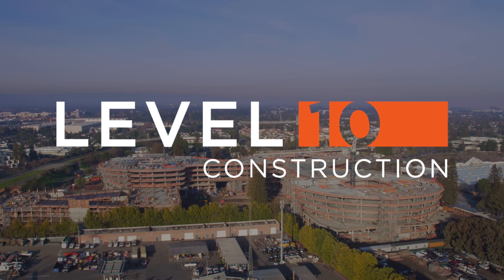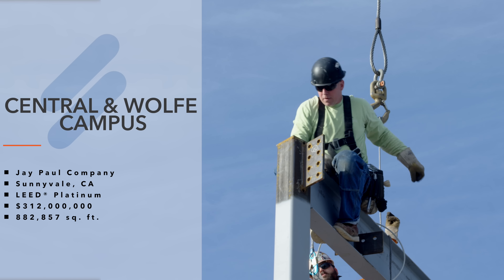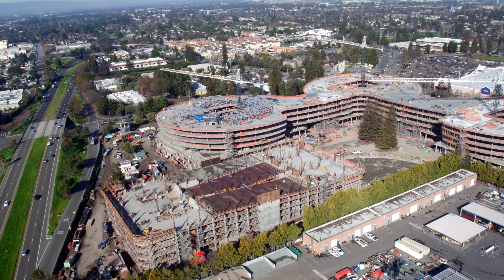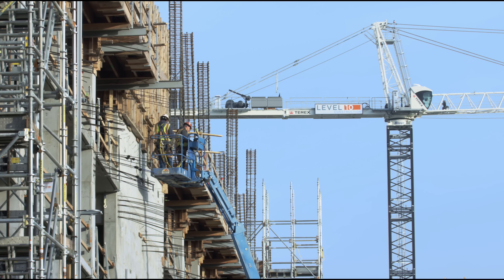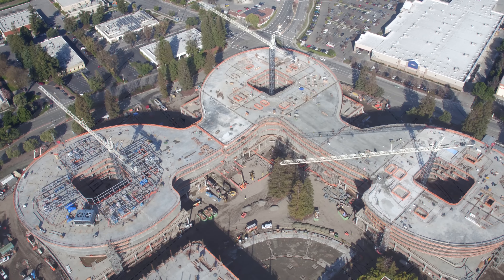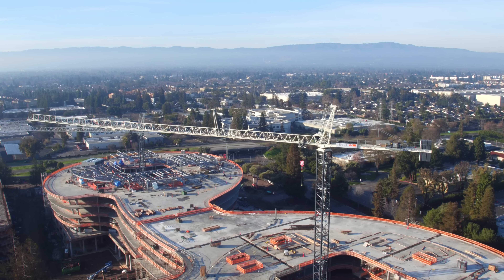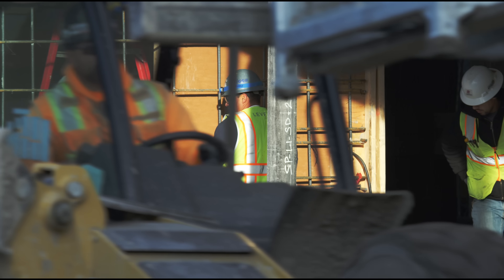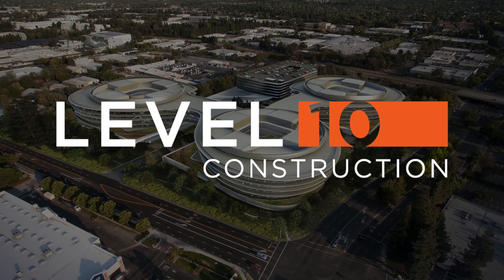Central & Wolfe, Built by Level 10 Construction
While Silicon Valley companies continue to produce innovative new products, Level 10 continues to build the iconic structures in which they research and work. Our latest corporate campus--at the intersection of the Central Expressway and Wolfe Road in Sunnyvale—was recently called “one of the more innovative office projects ever built in Silicon Valley” by the Silicon Valley Business Journal. The campus consists of three curved concrete structures, as technically complex as they are architecturally dramatic. These conjoined buildings will later be wrapped in green screen and Kalzip at the podium levels and segmented glass at the office levels—all of which will surround a lush central quad. On the south-eastern side of the campus, Level 10 is also building a sleek amenities building and a 7-story parking structure wrapped in Kalzip, creating the feel of movement within the structure. The Level 10 team, in collaboration with our design partners, has provided valuable solutions to the project’s design and construction challenges, including planning and detailing for the complicated skin systems at the parking structure and penthouse rooftop enclosures. When complete, this stunning LEED Platinum campus will provide 882,857 sq. ft. of collaborative space for one of Silicon Valley’s largest technology giants.